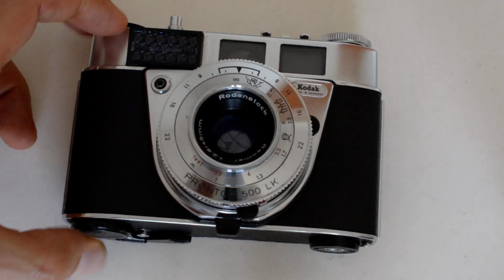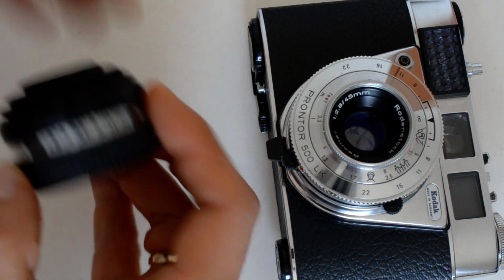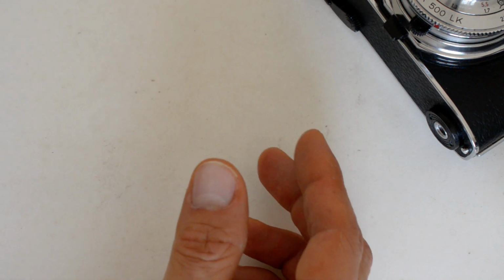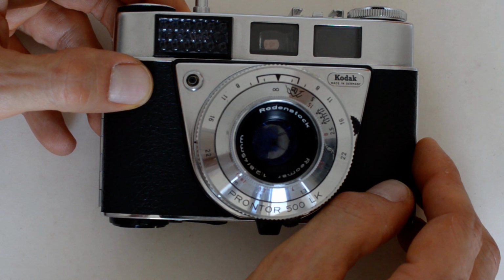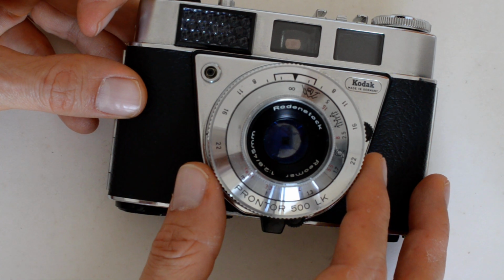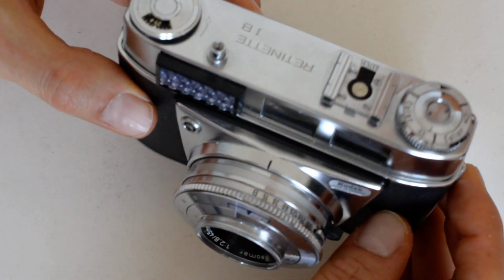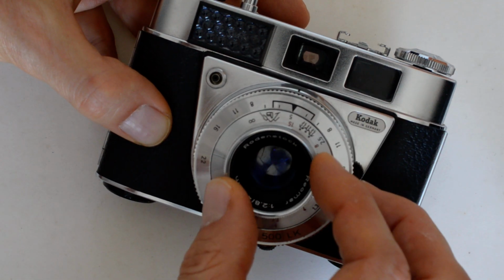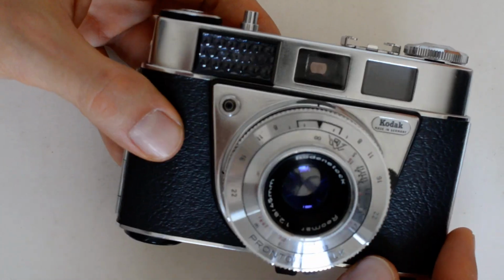Impulse Buys and Fake Unboxing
The involuntary global psychology experiment has finally overcome my will to resist, and I have succumbed to that holy grail of marketing theory, the impulse buy.  Oh well.  At least I got a shiny, new toy out of it.

If you found this video worthwhile, please check out "Nikon Film Cameras, Which one is right for you?", an e-book on Amazon by yours truly.  It's three dollars worth of knowledge, guaranteed.